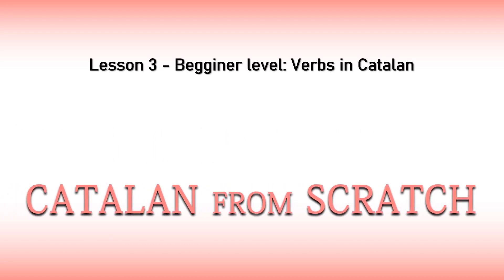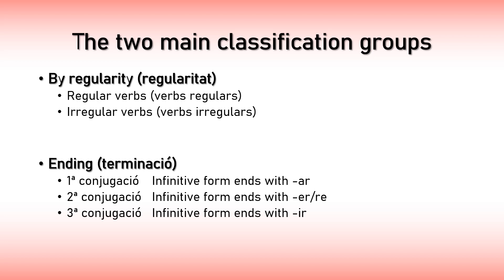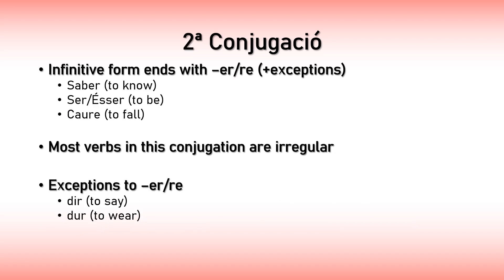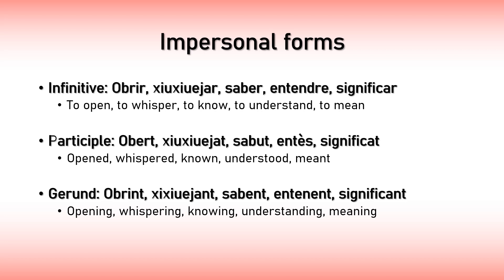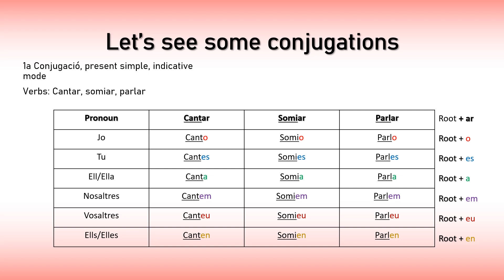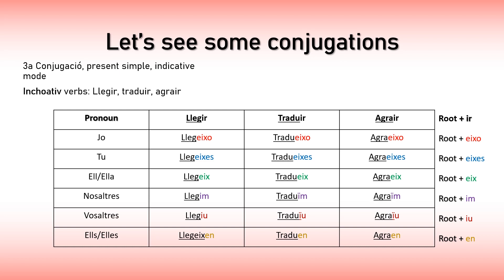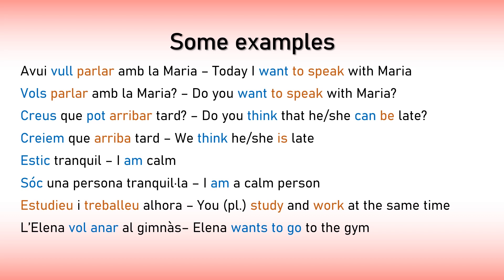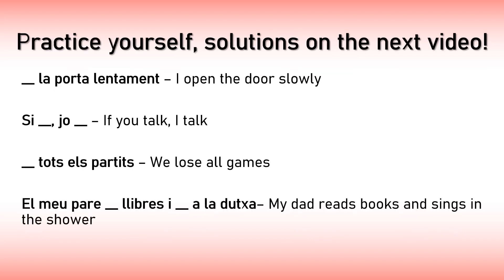An introduction to Catalan verbs | Catalan from Scratch: Lesson 3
In this video you'll find the necessary information to know the basics of Catalan verbs, how they work and what you should expect to find when you start studying them. Learning many conjugations is the tedious part, I know, but necessary!

Is there something in the video that isn't clear enough for you? Let me know and I will help you.
If you are in quarantine now because of covid-19 (corona virus), why not trying to learn a new language?

Any suggestions? Let me know!

Trips - Topher Mohr and Alex Elena